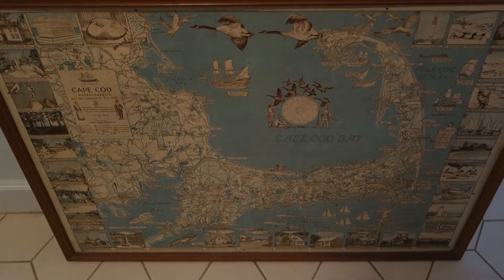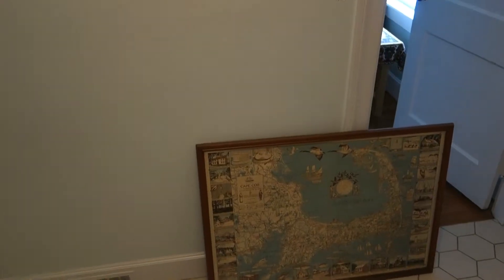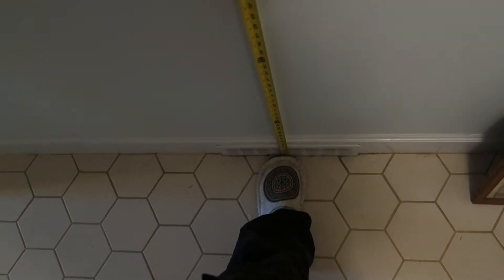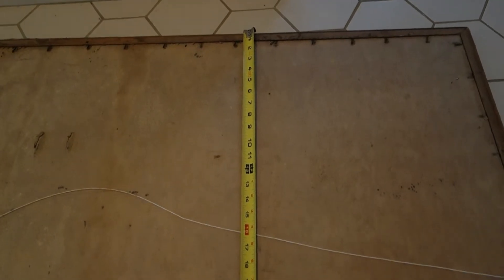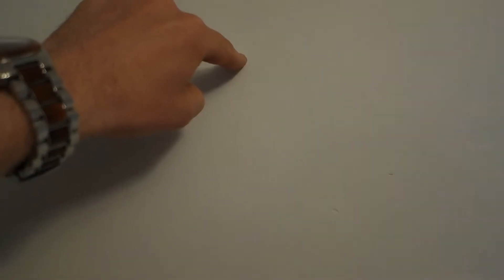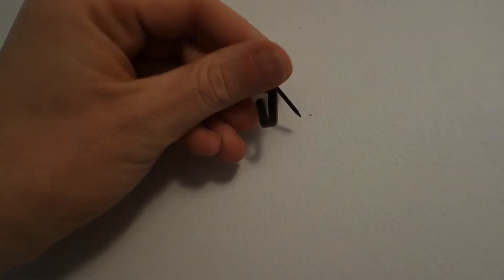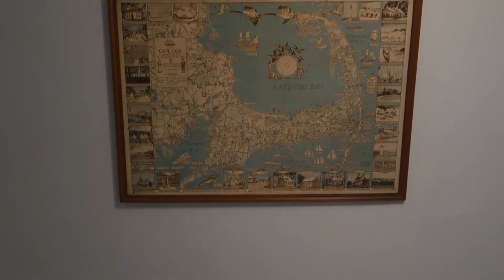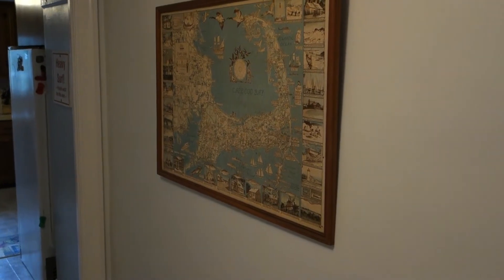How To Hang A Picture On The Wall - Step By Step DIY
In this video, I hang a picture on the wall. First, I measure 60 inches up the wall, and then measure the frame of the picture. Keep in mind that the center of the picture should be 60 inches from the floor. Finally, one last measurement is needed to compensate for the wire. I use a hammer to place the hook, and then hang the picture into the wall. A stud finder should be used for heavier pictures, specialty items, or mirrors.